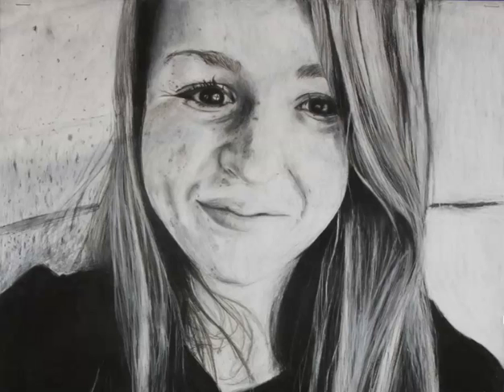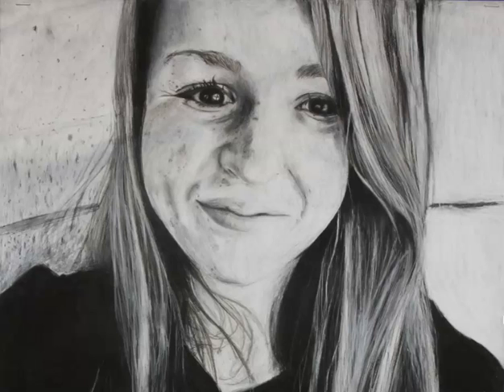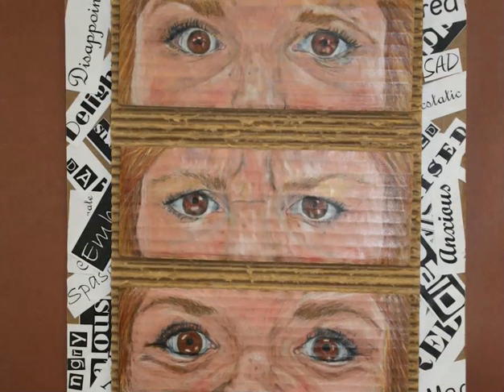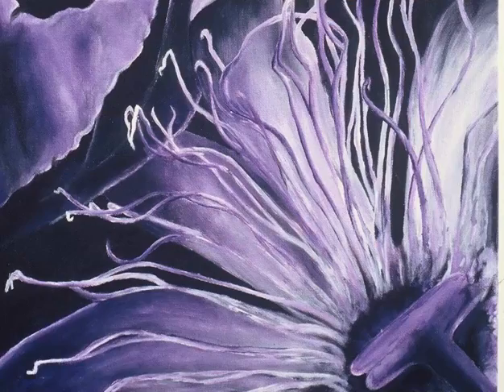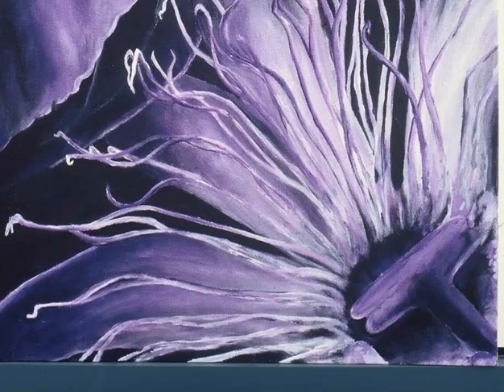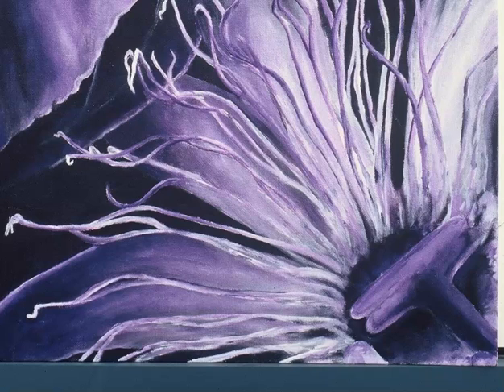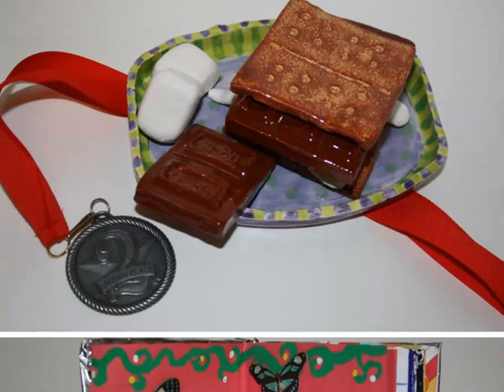Art Spotlight 1